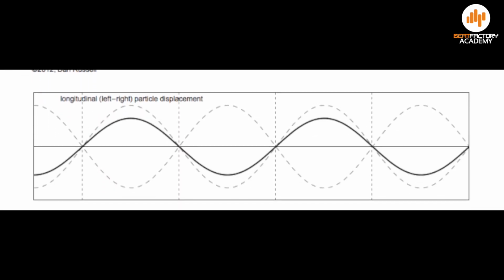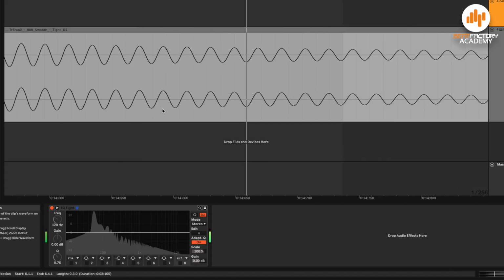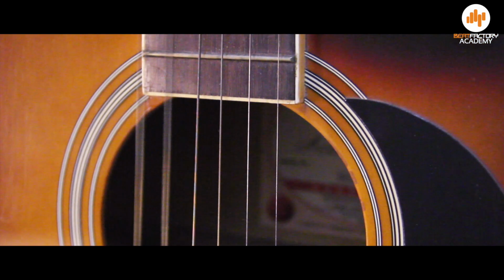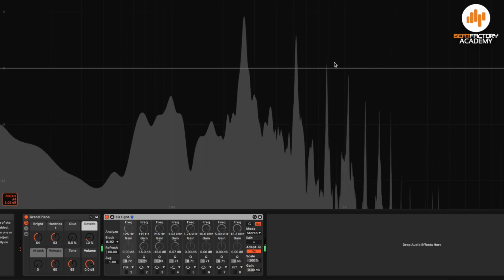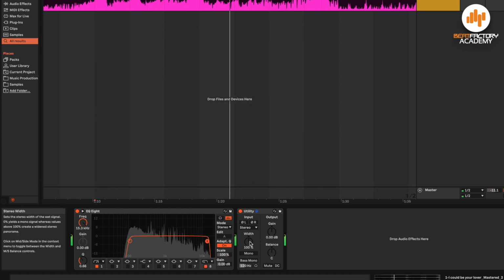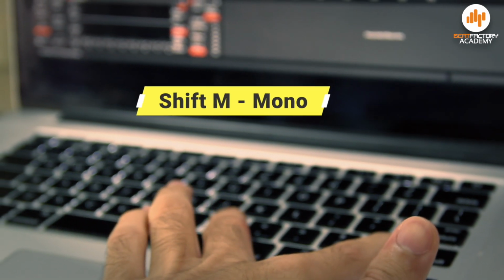One theory lesson that instantly makes you a better Music Producer. | Waves, Harmonics & Phasing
In this video, Mayur will talk about the one important theory lesson you need to know to get better at music production.

Follow on Instagram @beatfactoryacademy & @mayurjumani